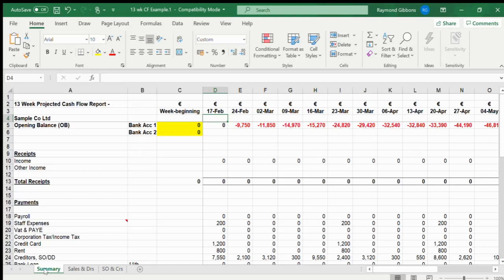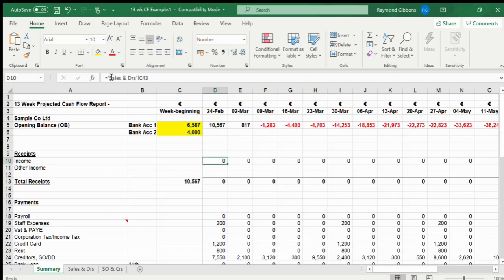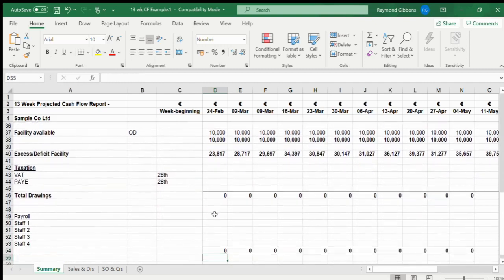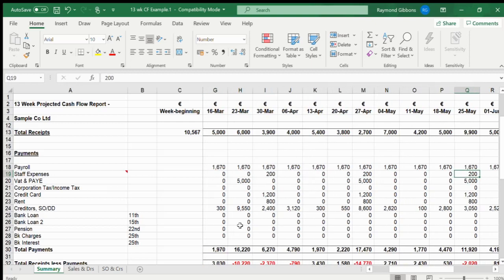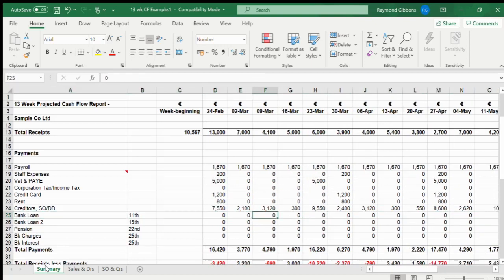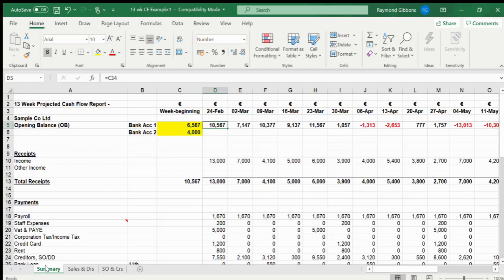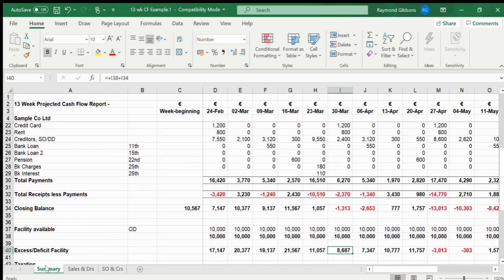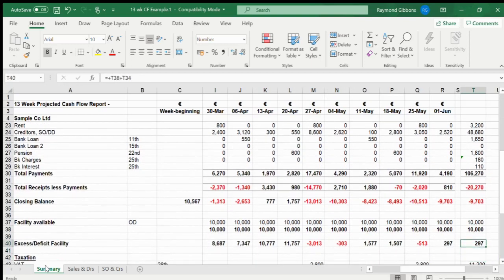13 Week Cash Flow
Manage your short-term cash flow by preparing regular 13 week cash flows. This video explains how and includes a free cash flow template.